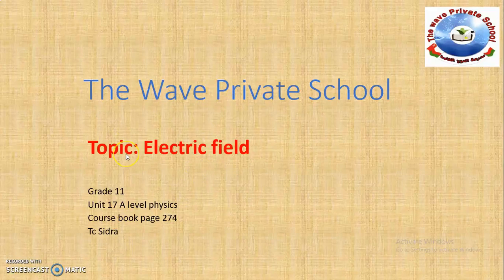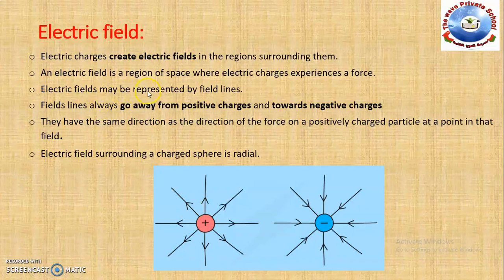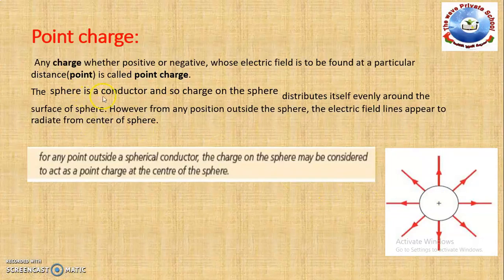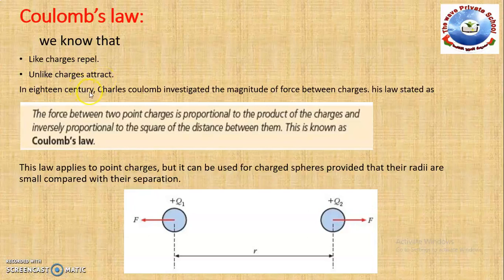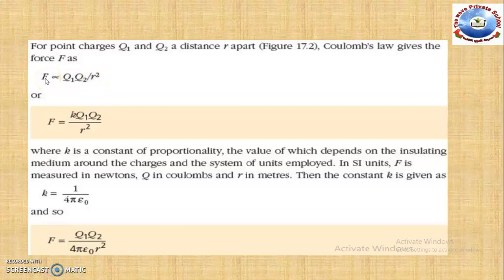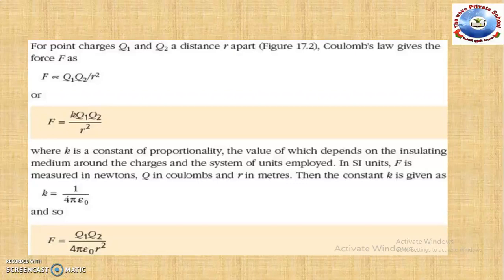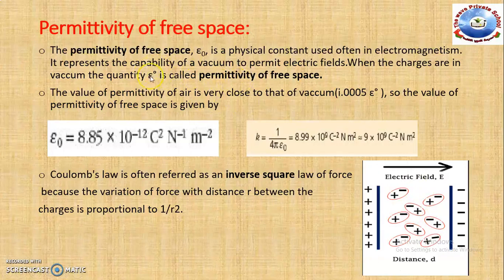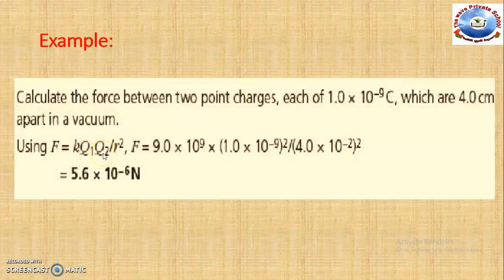physics grade 11,video 5,topicelectric fields, Ms sidra